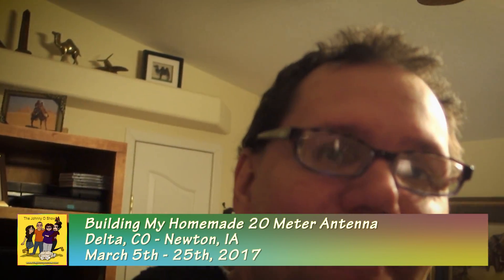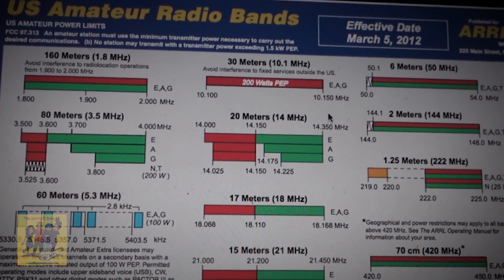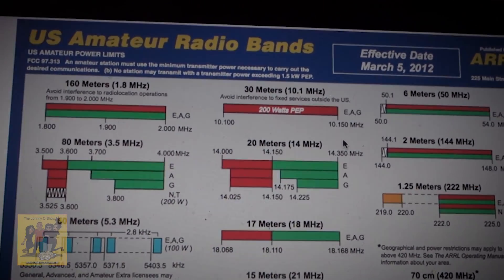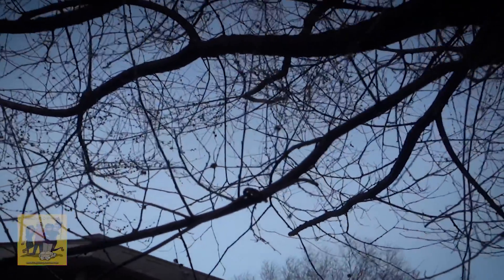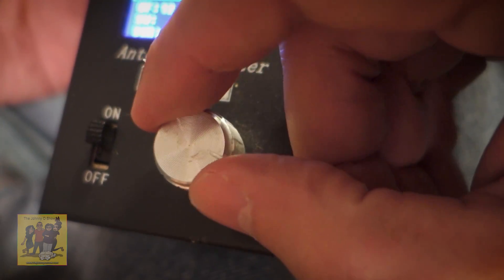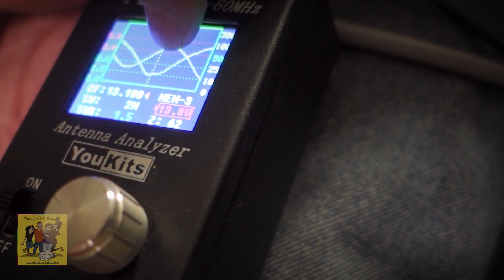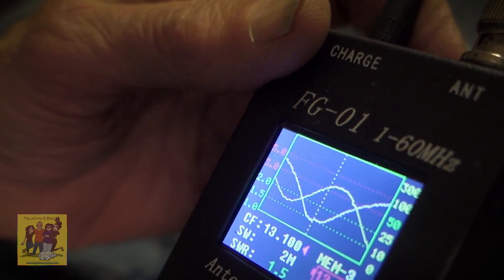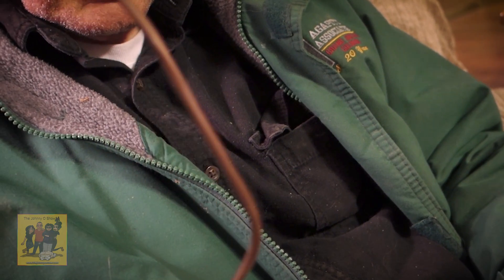Ep. #355 Homemade 20 Meter Ham Radio Antenna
I started building my first homemade 20 meter antenna in Colorado with my dad, and after taking it back home to Iowa with me, I discovered that it turned out magnificent. ;-)